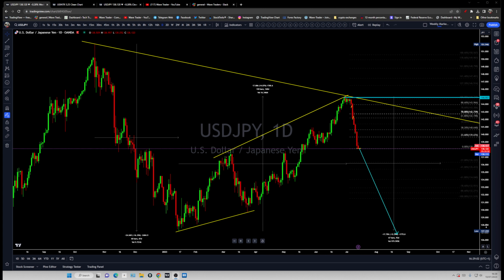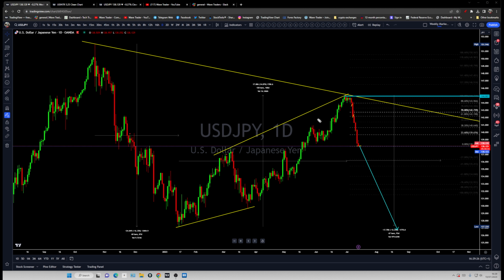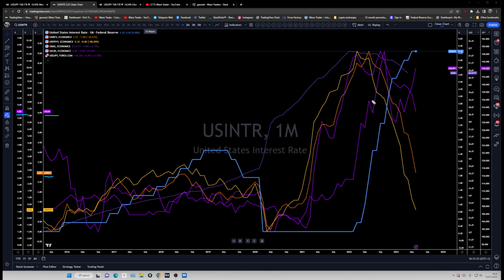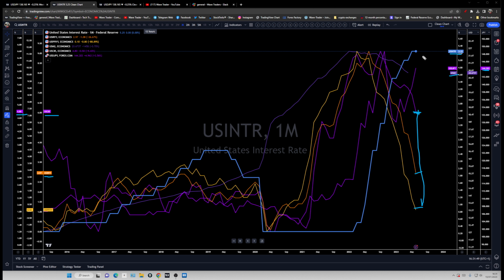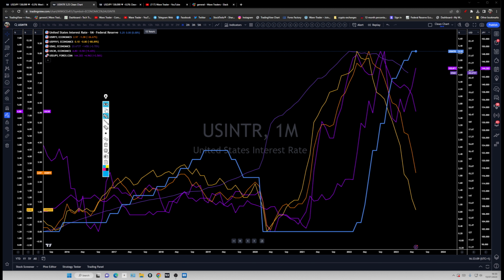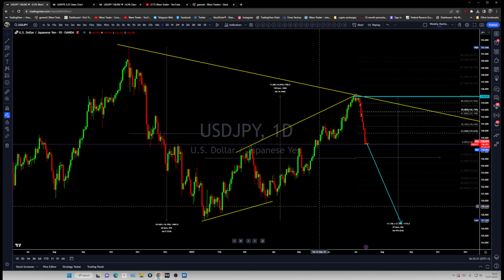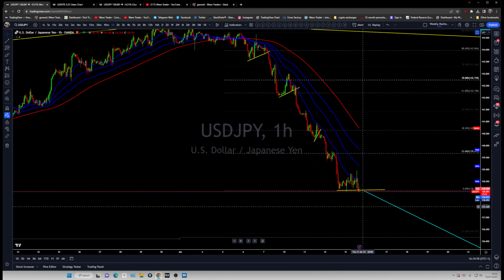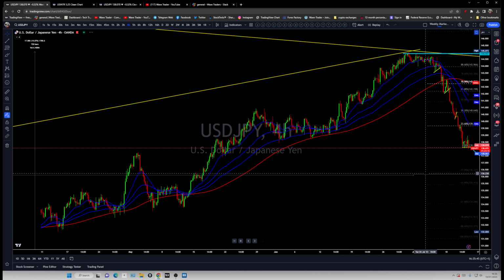USDJPY is heading towards 120 (Update)